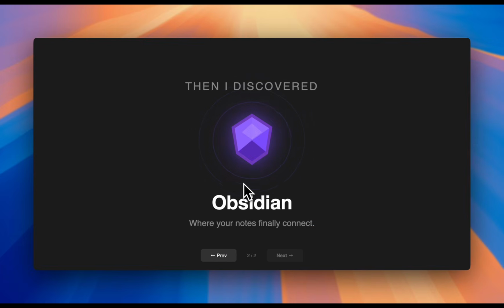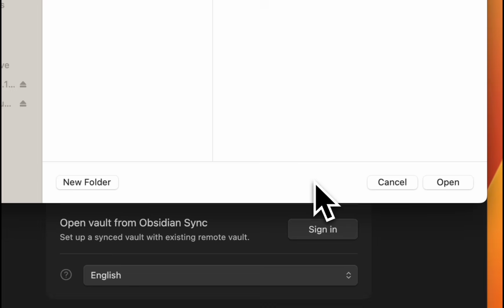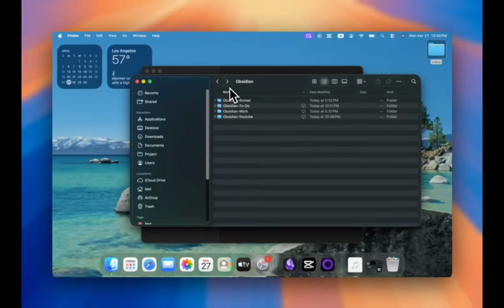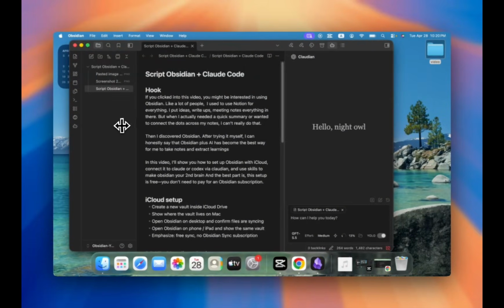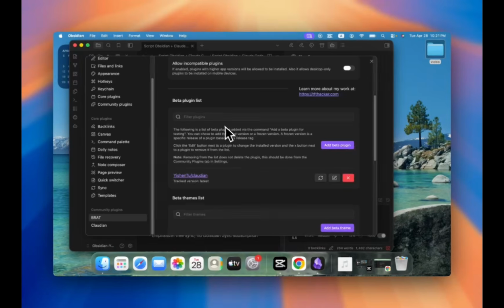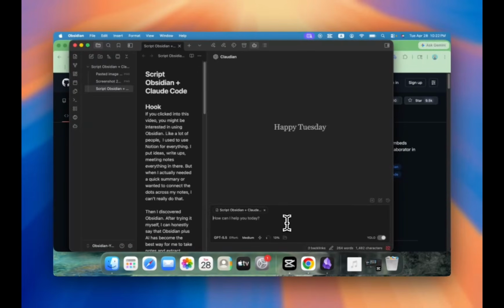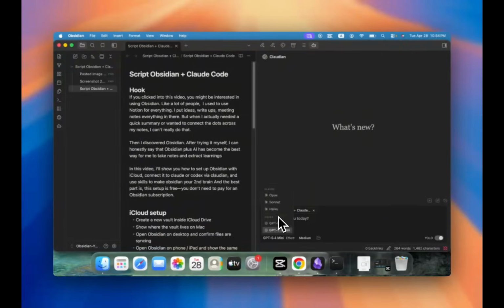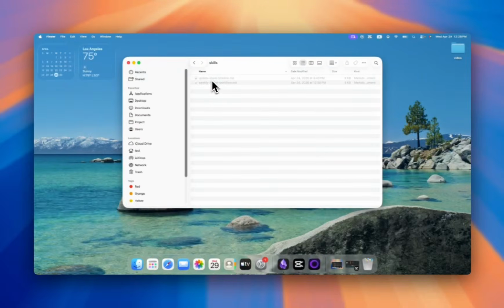Obsidian for Free: No Sync Subscription, Connected with Codex + Claude Code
Want to use **Obsidian** without paying for a sync subscription?

- How to set up **Obsidian** with **iCloud** for free syncing
- How to connect it to **Claudian**, and use **Codex** and **Claude Code** to make Obsidian your 2nd Brain
- How to setup Skills

If you’ve ever used Notion or another note-taking app and felt limited when trying to summarize ideas or connect thoughts across notes, this workflow is for you.

### Timestamps
- 00:00 - 00:47 Why Obsidian + Claude Code/Codex
- 00:48 - 01:18 iCloud to avoid pay for subscription
- 01:19 - 02:47 Obsidian + iCloud setup
- 02:48 - 03:40 BRAT plugin
- 03:41 - 04:51 Use Codex with Claudian plugin
- 04:52 - 05:36 Use Claude Code with Claudian plugin
- 05:40 - 06:39 Skills setup

### In this video:
- How to create an **Obsidian vault in iCloud**
- How to sync your notes across Mac, iPhone, and iPad for **free**
- How to install and set up **Claudian** using BRAT
- How to connect Obsidian with **Claude Code** and **Codex**
- How to use AI skills to turn Obsidian into a real second brain
- Common setup issues to watch out for

The best part: this setup is **free** — you do **not** need an Obsidian Sync subscription.

If you want a simple, free way to combine **Obsidian**, **Claudian**, **Claude Code**, **Codex**, and **iCloud**, this video walks you through the full workflow.